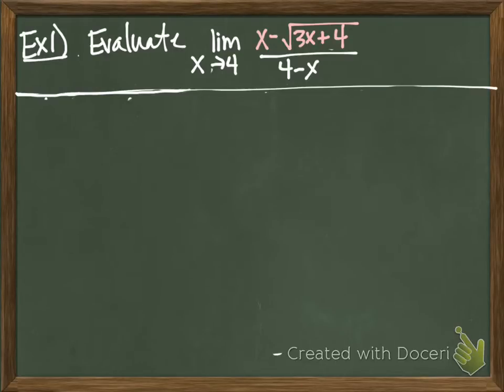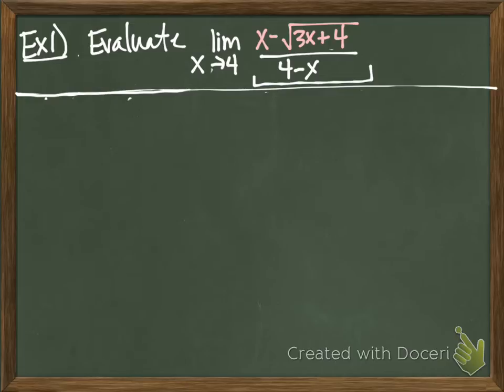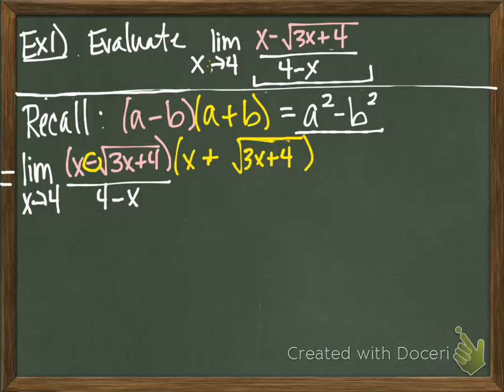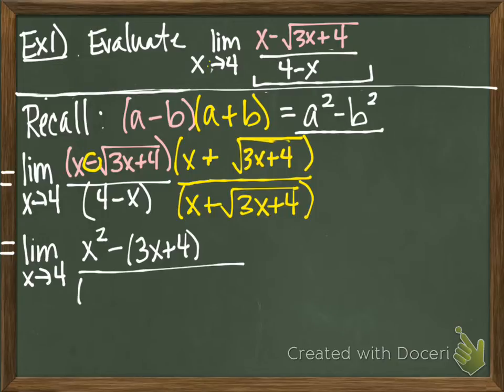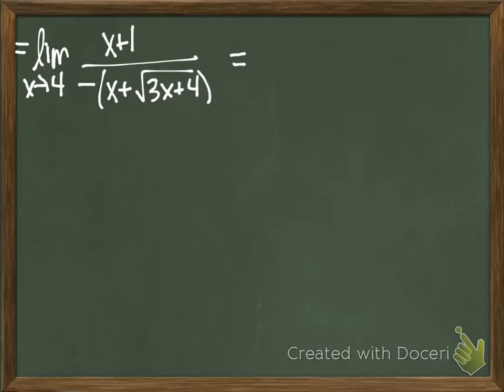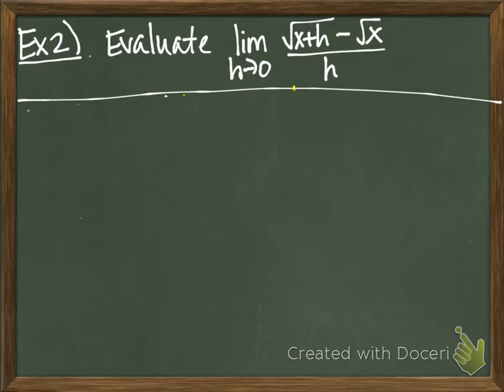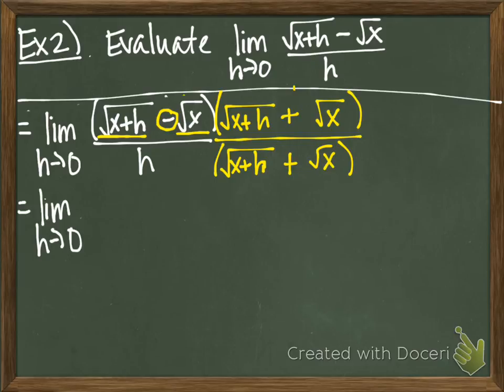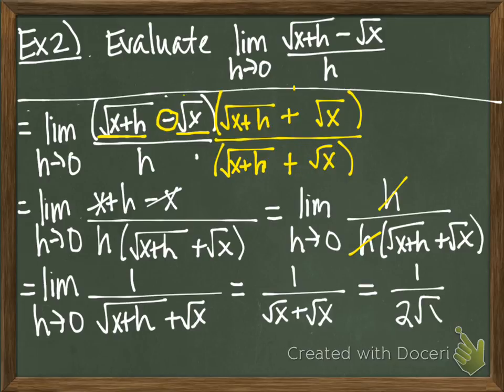Limits With Square Roots